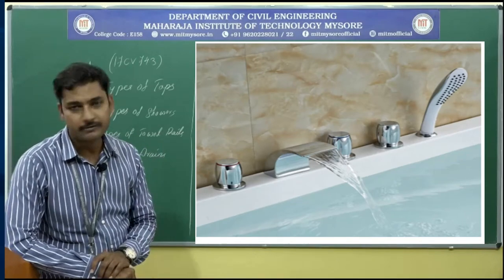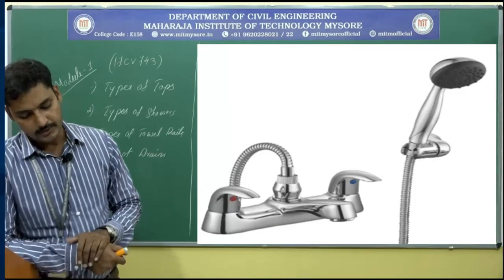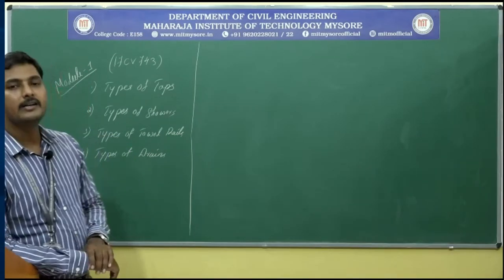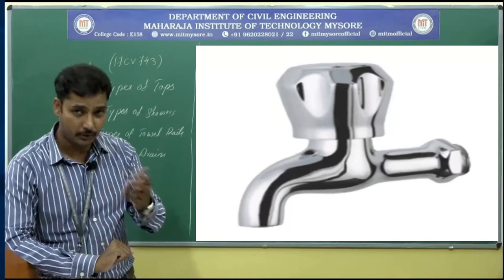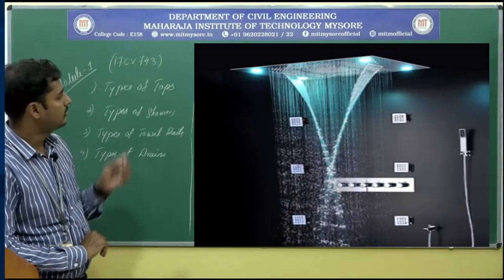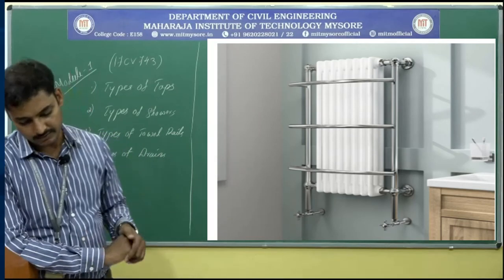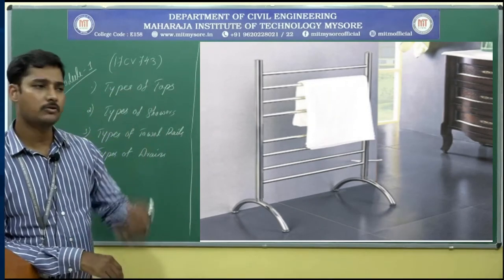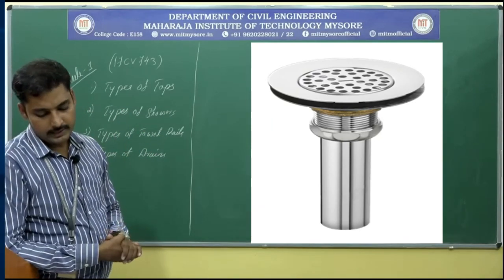Fixtures and fittings_7_Module-1_DCBS_session5